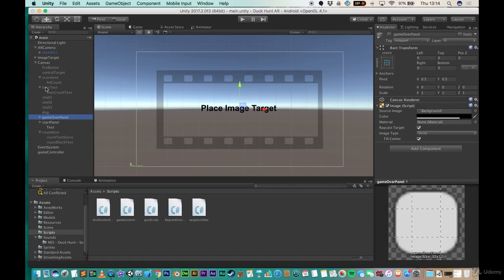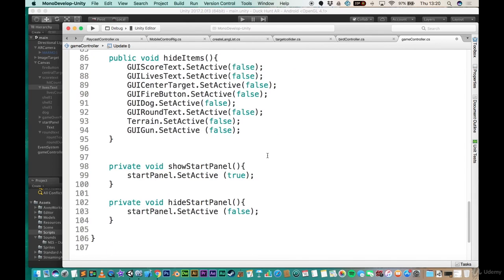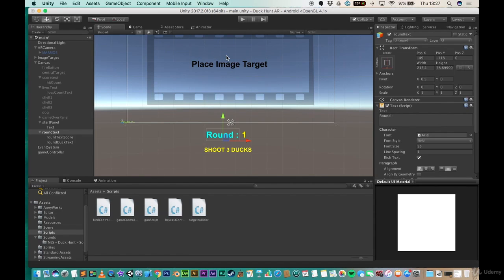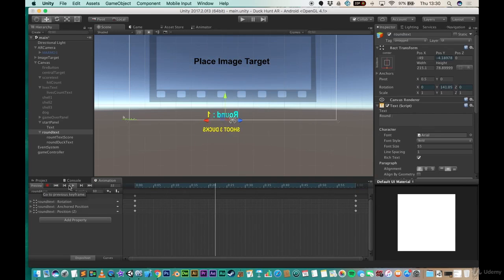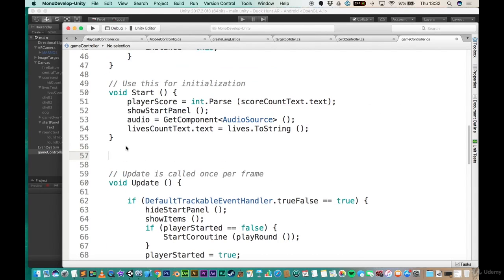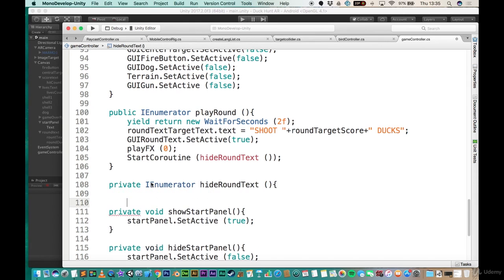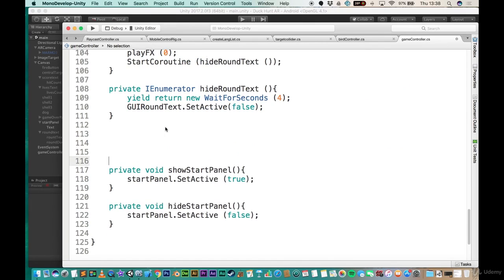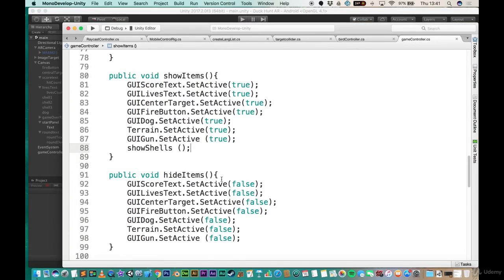3 Game Controller Part 3 Adding the round animation sound FX